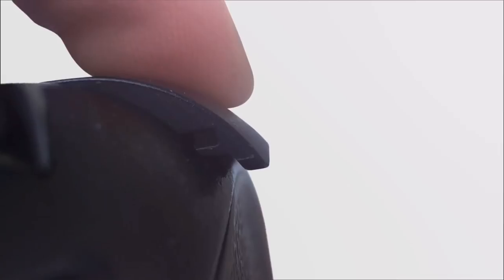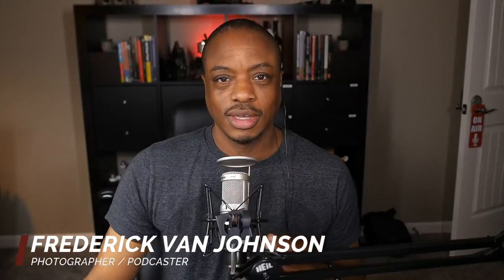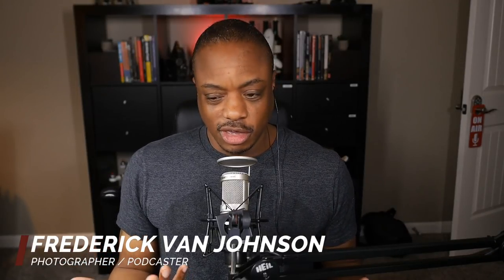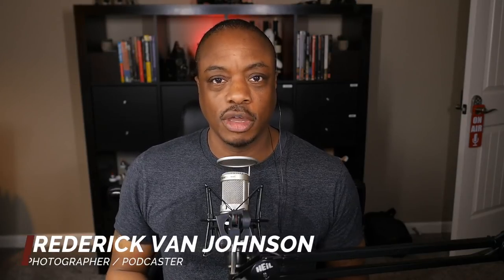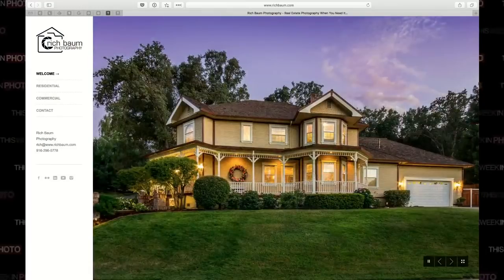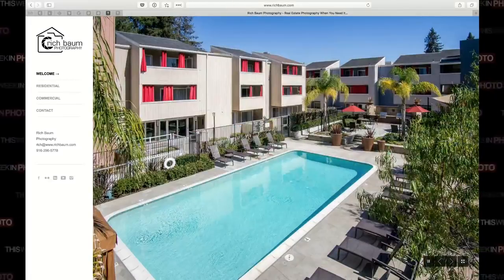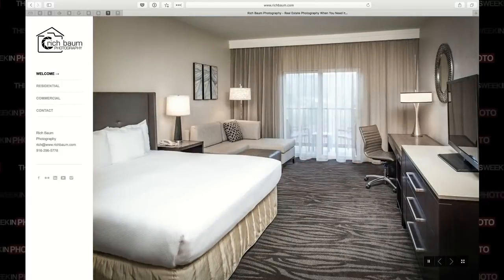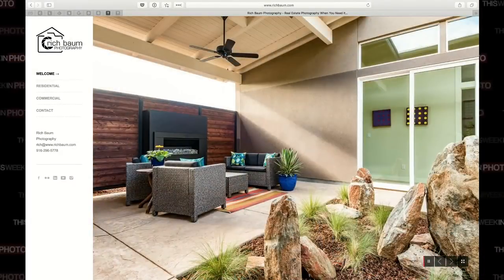Getting Started in Real Estate Photography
Have you ever considered entering the business of real estate photography? In this video I speak with Rich Baum, a veteran in the business. Rich gives some valuable tips on how you can get started in this lucrative business.

Rich Baum is a Northern California-based professional photographer with experience shooting a broad range of subjects including real estate, sporting events, weddings and executive head shots. Whether producing images for Fortune 500 companies, small locally-owned businesses or a bride and groom on the day, Baum’s mission remains the same: to exquisitely capture the subject matter’s true essence and spirit, while also providing for outstanding service and a truly fun experience.

Baum began his career as a prop master in Hollywood, working on television commercials and a number of well-known films including “Hoosiers,” “Gandhi,” “Beaches” and “The Naked Gun.” Over the course of twenty-five years working in the film business, Baum developed a keen eye for detail, framing and composition – skills that would serve him well when he transitioned to professional photography more than a decade ago.

A resident of Fair Oaks, Baum also loves traveling, windsurfing, snowboarding and spending time with his wife Melissa and teenage children, Taylor and Sidney.

PLEASE SUPPORT TWIP!

Join the mixer with like-minded photographers, while helping keep us on the air!

More about our network...

TWiP is one of the longest running and most respected photography podcast brand and networks in the world.

Continue your learning experience at the TWiP PRO School! We've got loads of "instant access" digital courses available for you to dive into NOW. Many courses are taught by some of your favorite TWiP personalities!

Meet and interact with some of the TWiP hosts, get to know your fellow TWiP PRO community members, and learn how to take your photography to the next level. Everyone is welcome — all skill-levels, camera types, and photographic interests.

TWiP Host Frederick Van Johnson has partnered with fashion brand VIDA to bring you some of his most popular photographs — in wearable form! Check out the latest releases.